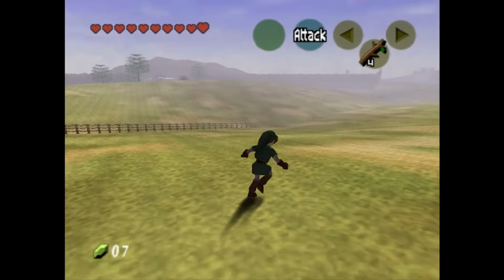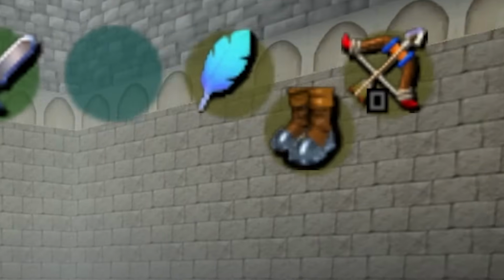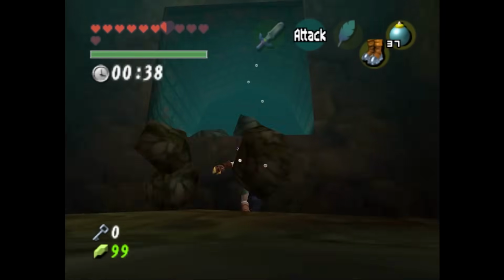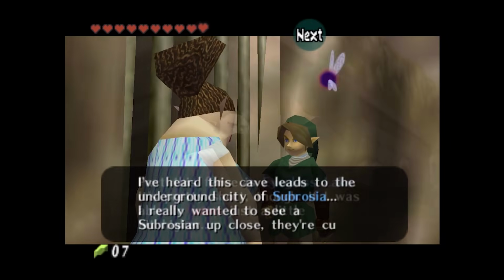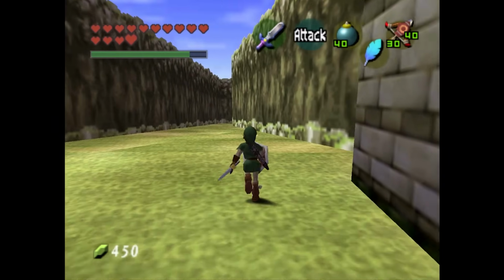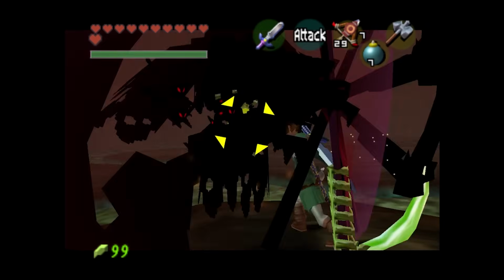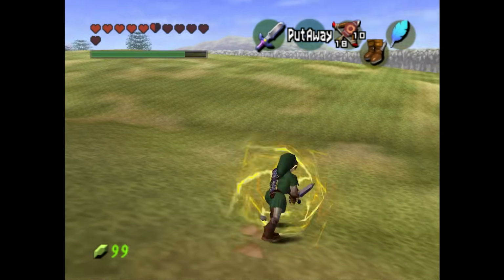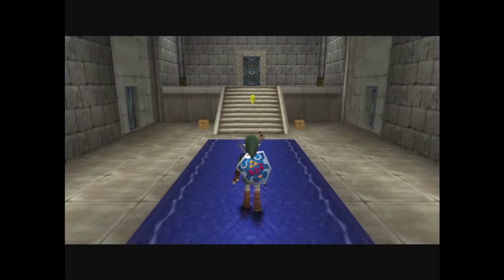I played ZELDA: INDIGO chp 1...and it's Amazing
Thank you INTO THE AM! Check out their huge BLACK FRIDAY sale!

One of the first Zelda Ocarina of Time mods using the Decompilation Project. Zelda: Indigo Chapter 1 is an incredibly original mod that implements so many quality of life features, that it almost feels like an entirely different game.

Hard4Games Entertainment LLC
200 W 2nd St
Unit 2150